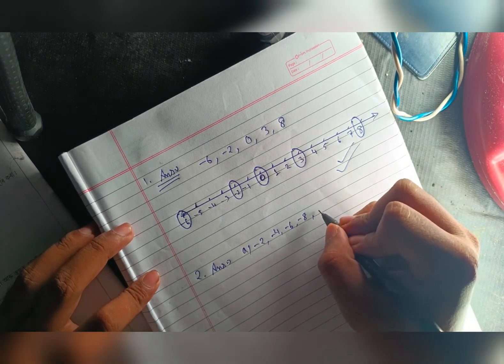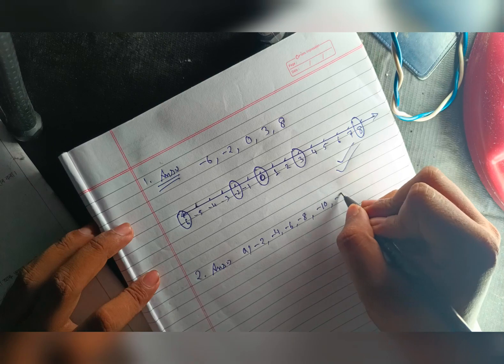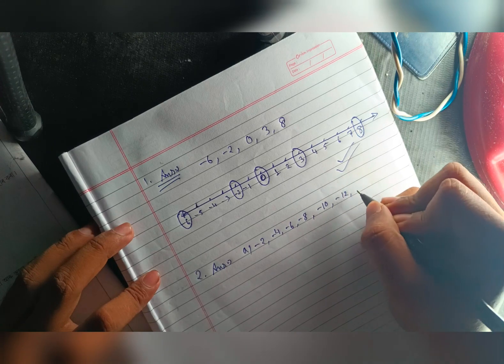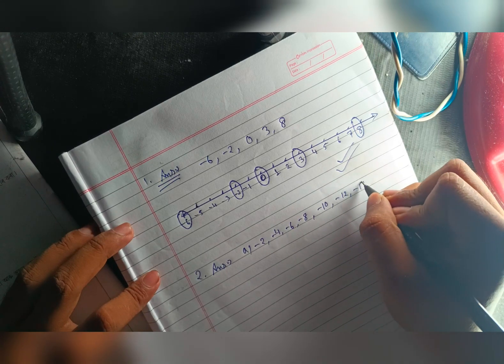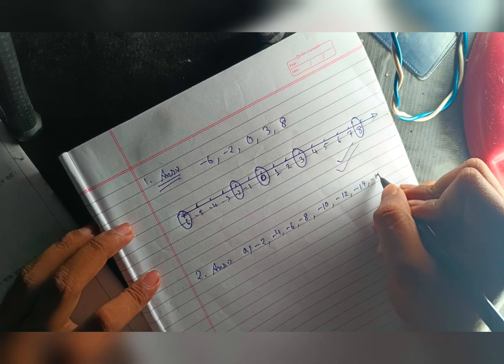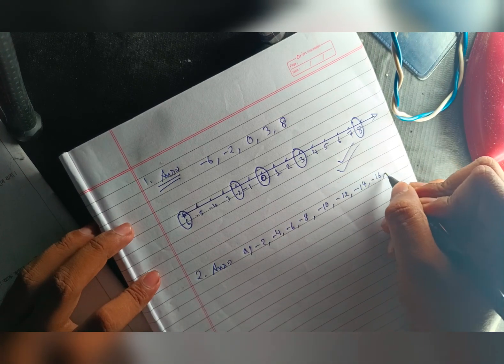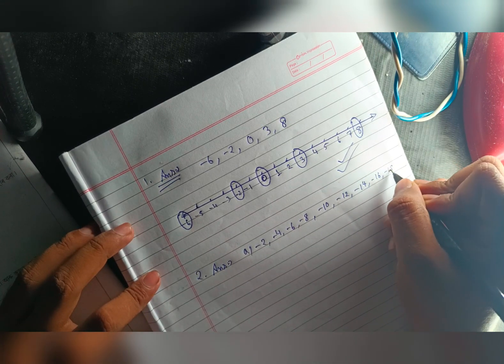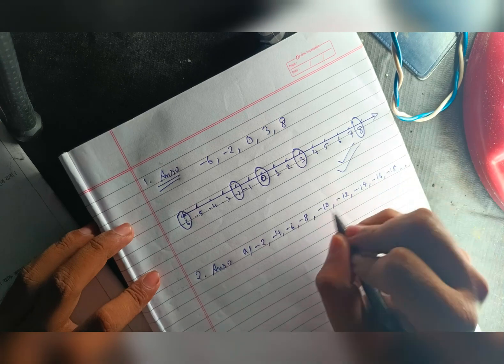গণিতৰ অনুশীলন পুথি ।। class 7।। কাৰ্য নং 1 & 2।। Abheepsita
anuxilon class 7 । অনুশীলন Class 7 maths। class 7 maths ।। Abheepsita । কাৰ্য নং 1 & 2।।